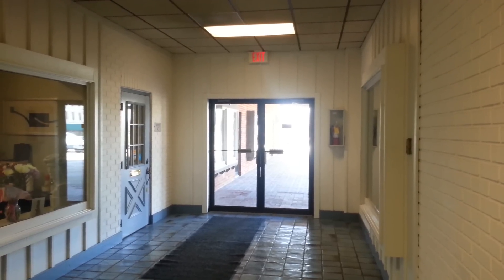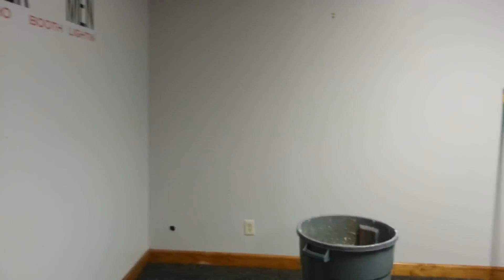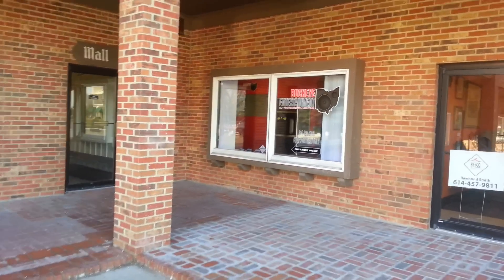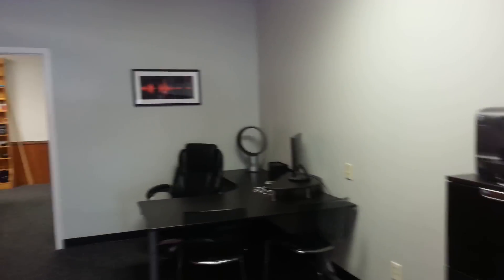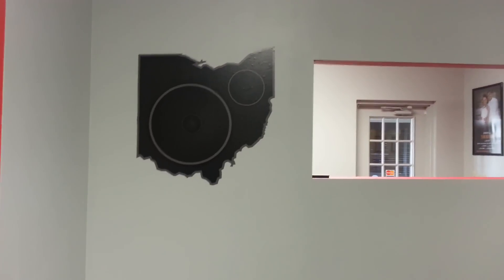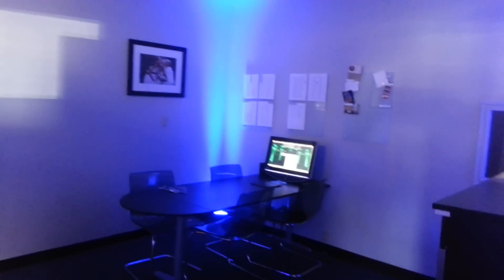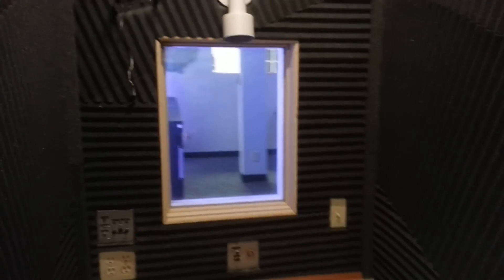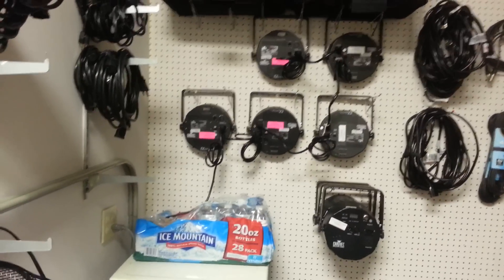BE old office vs new office